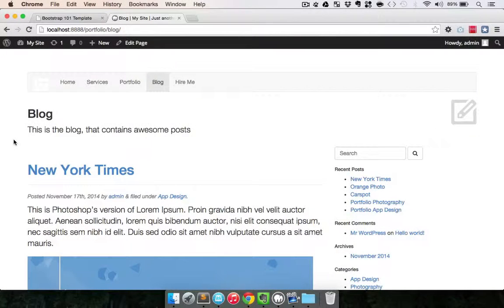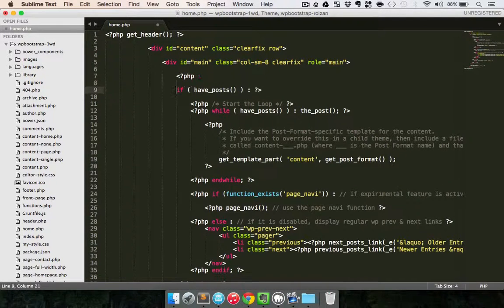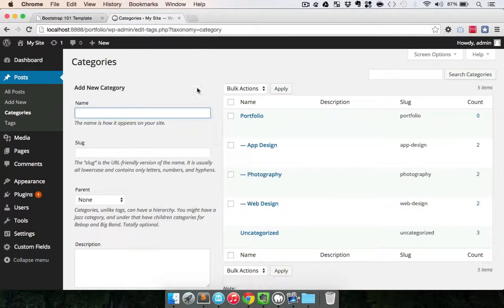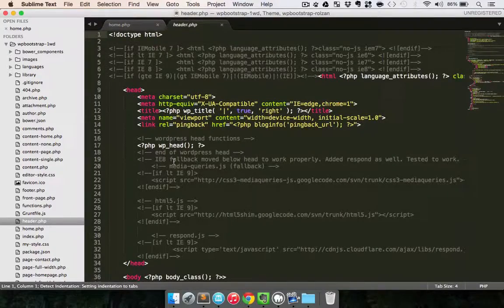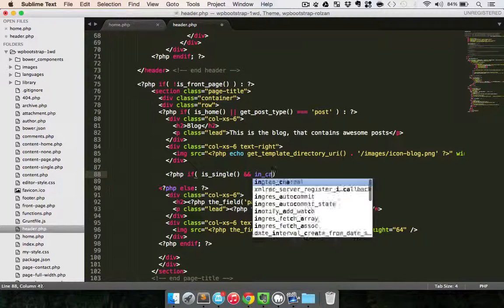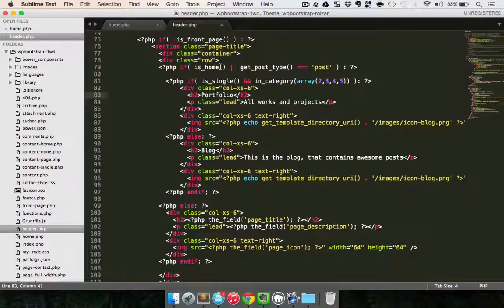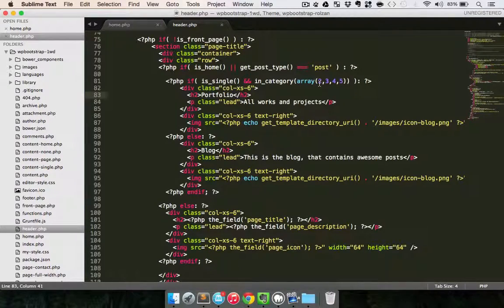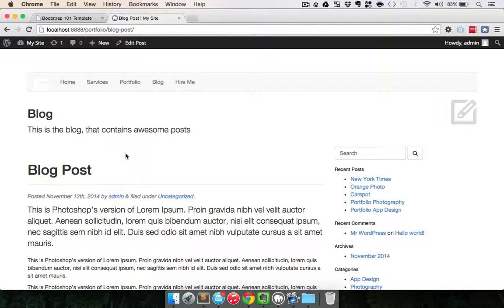Code HTML+CSS Website In WordPress Portfolio extras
Code HTML+CSS Website In WordPress